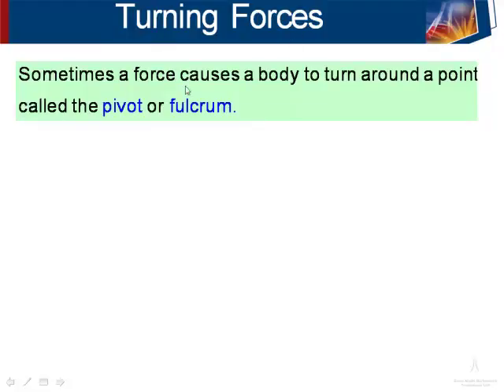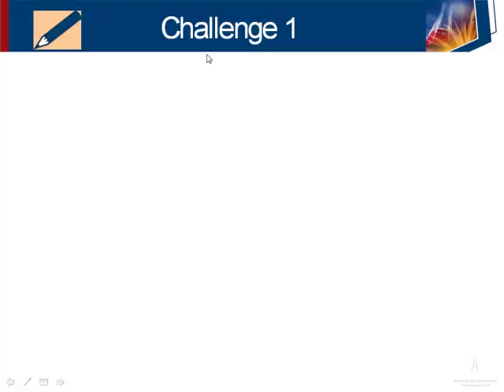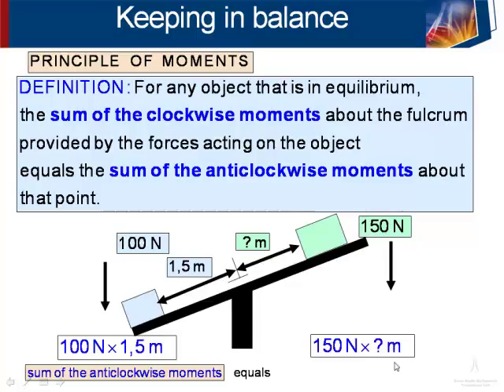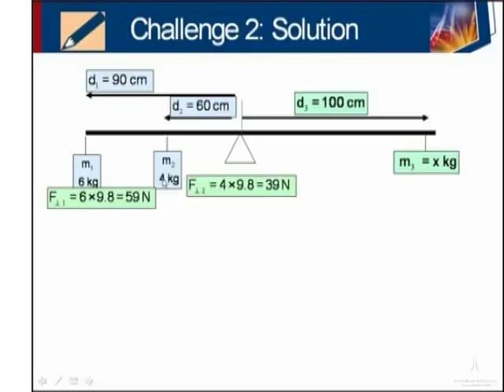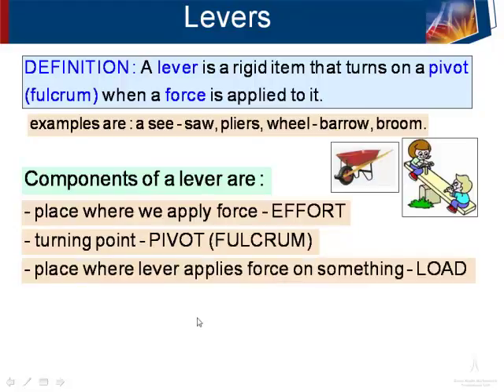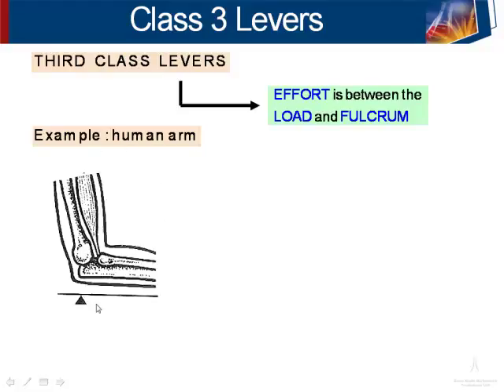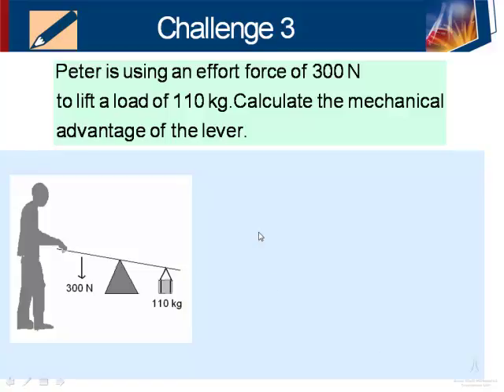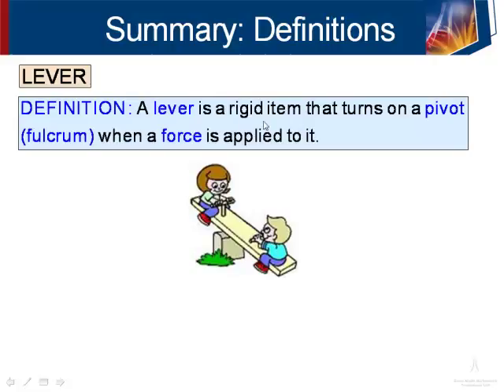Moment of a Force